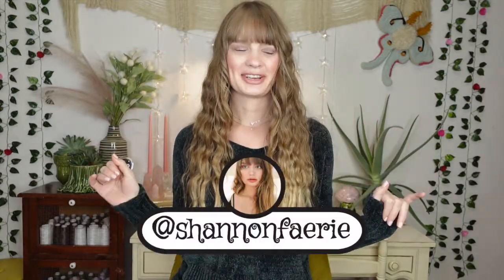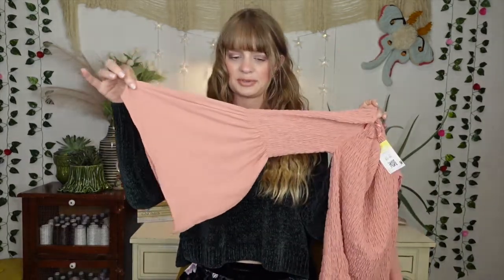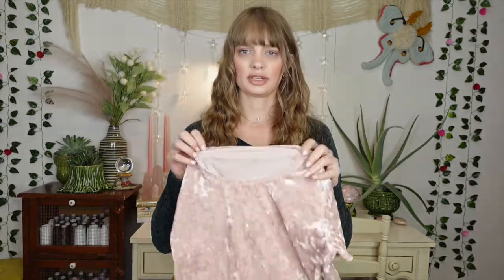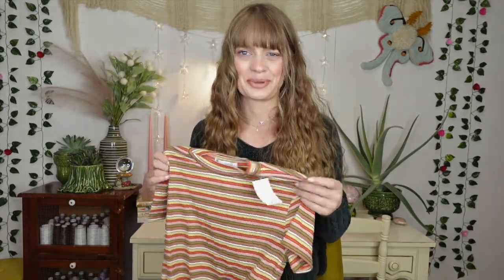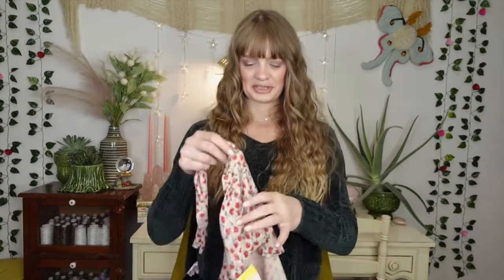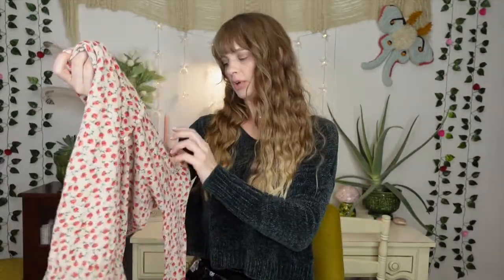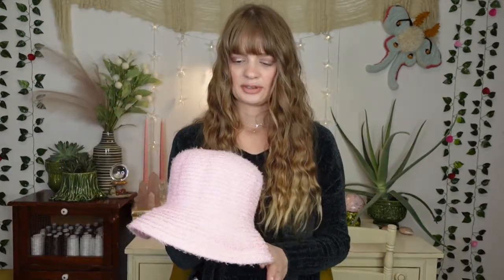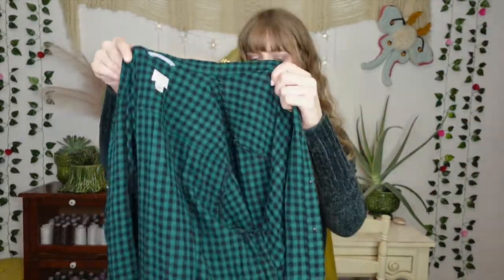GOODWILL HAUL! | Amazing Thrift Store Finds!♡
♡Hi Faeries! Today we are back with another thrift haul! Everything was purchased at a local Goodwill.

♡Links:
Sweater: Thrifted

♡About Me:
My name is Shannon Elizabeth Miller. I am a 32 year old fashion designer from Ohio. I graduated from Kent State University's Fashion Design Program in 2012. I worked on my own handmade upcycling brand Lovers and Trees for over 7 years and recently quit to pursue Youtube. I love thrift shopping, sewing, fashion, and beauty. I currently live with my boyfriend James and my little rescue dog Flower in Canton Ohio. I also love wine and work at a local winery part time. Thanks so much for being here!